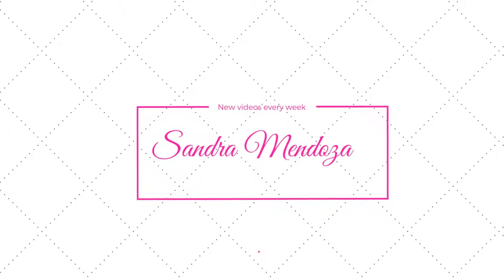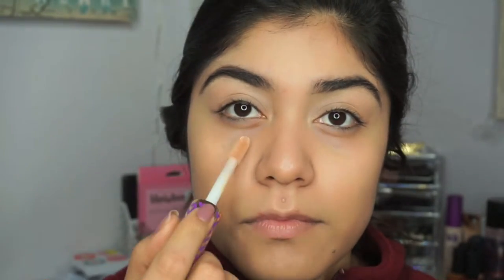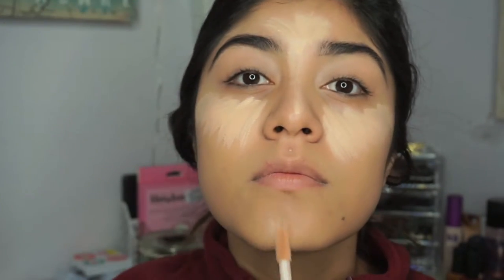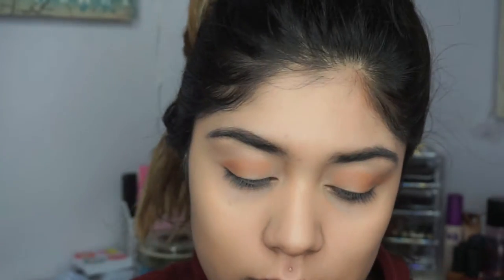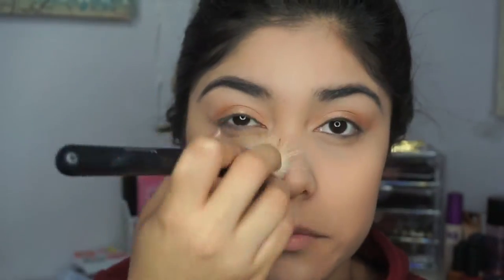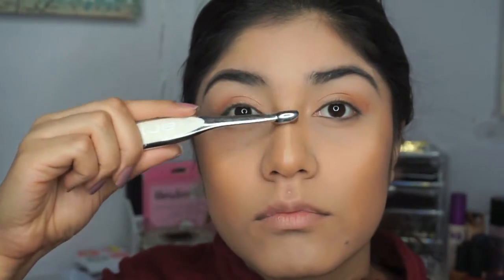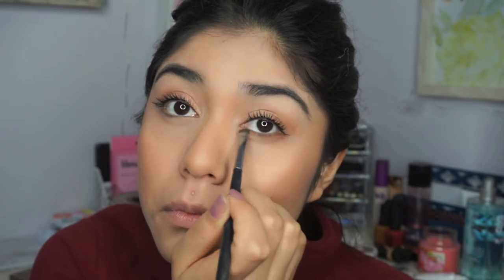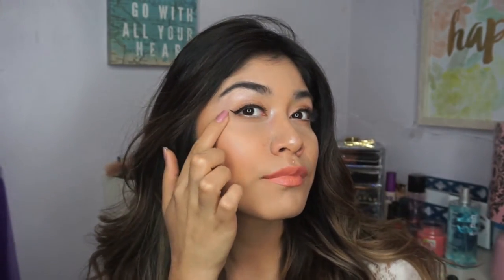Easy Faux freckles Glam+ Morphe Liquid Lipstick in Brunch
SO Omg... it was my first time applying Faux Freckles and I loved it. I hope you guys enjoy this easy makeup look using Freckles.

Foundation: Mayballine Fitme in 20N808
Concealer: Tarte shape tape concealer in light medium
Contour Stick: Anastasia Warm Natural
Anastasia Foundation Stick: Warm Tan
Eyes: MorpheXKathleen Lights
Blush: Ulta in Tulip
Highlighter: Carli bybel Palette
Lips: Morphe Liquid Lipstick in brunch
Gloss: Nyx - Butter Gloss

*FAQ*

Lighting umberella